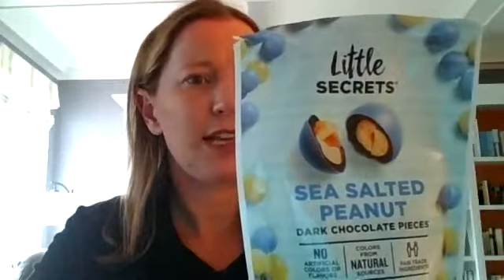Healthy Easter Basket Ideas ● Easter Treat Ideas for 2019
Want to detox and dejunk your Easter baskets this year? Here are some ideas for you!

Join my Essential Oil Group and dive deeper into essential oils, safety, usage, hacks and tips:

📲 Want to Start a Business? Set up a Call with Me

*The information provided is not intended to diagnose or treat any medical or mental health condition. Please consult your healthcare provider. I share personal uses.*